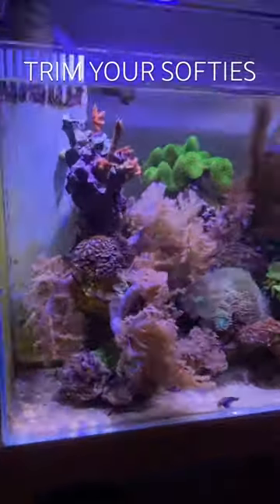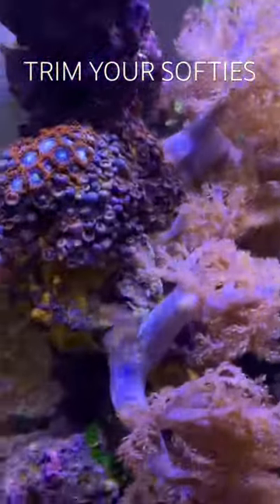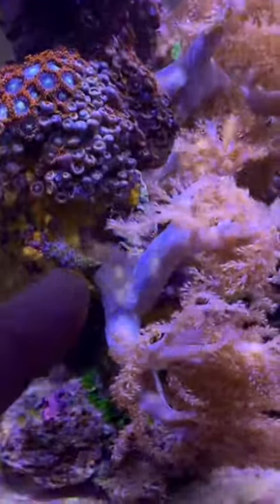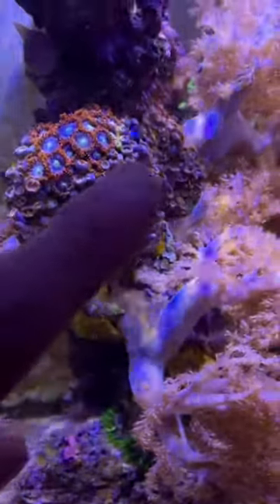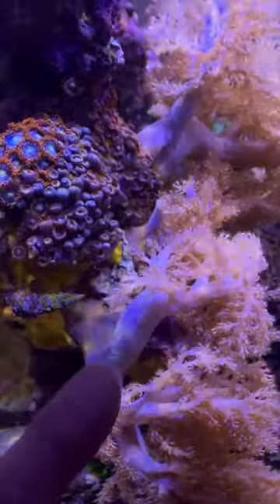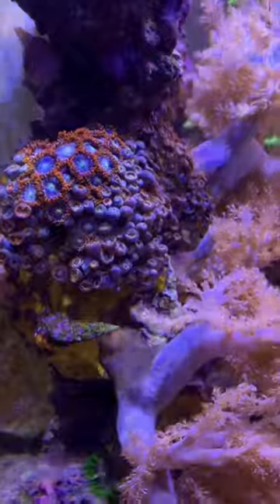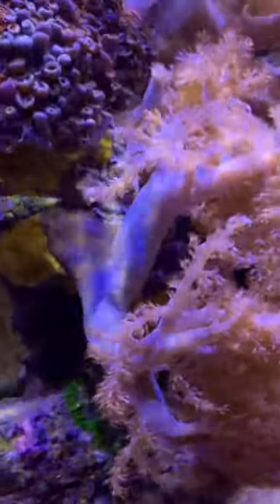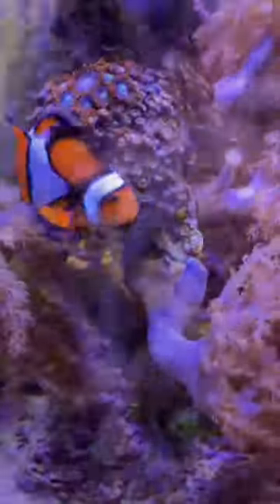Reef Tank (TRIM YOUR SOFT CORALS)